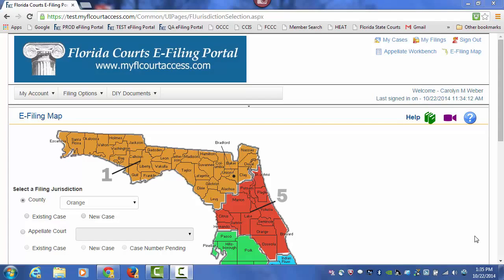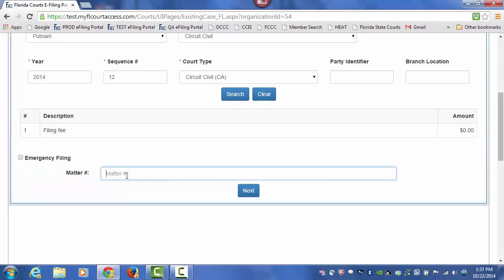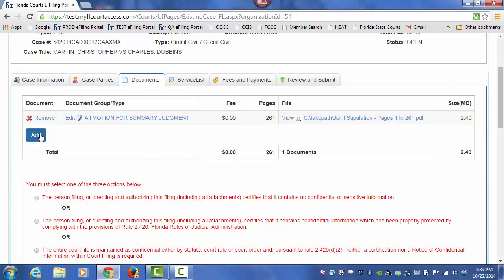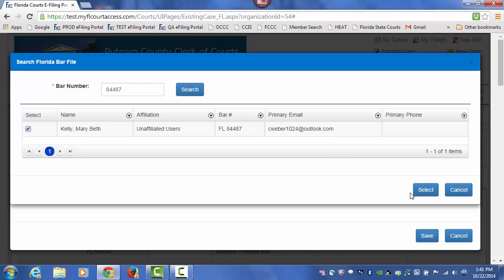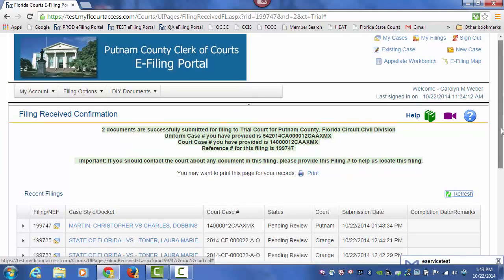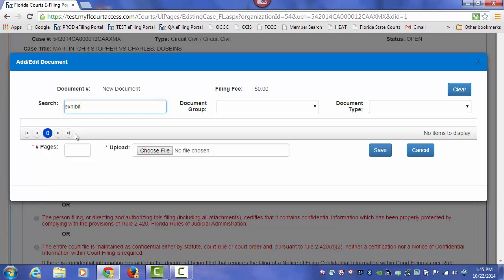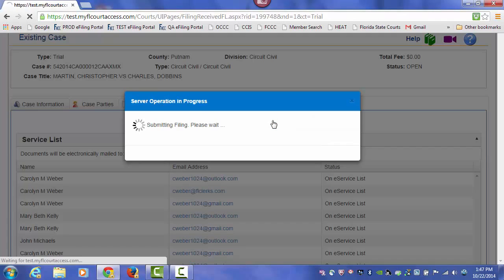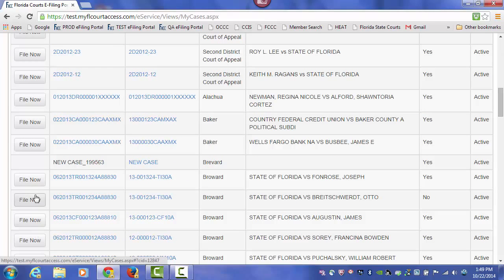Florida Courts E-Filing Portal - File to an Existing Case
Filing to an Existing Case